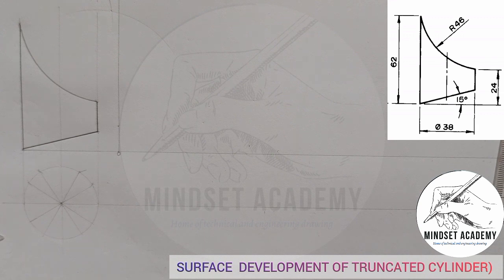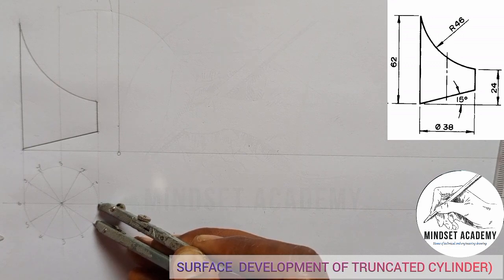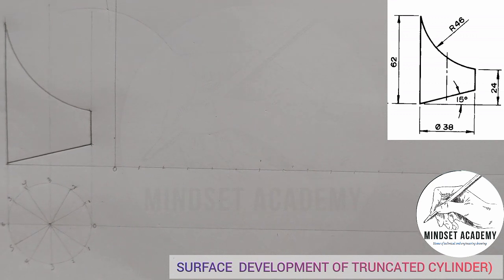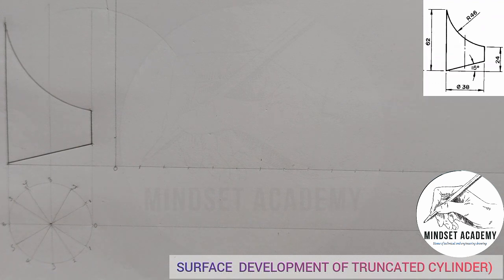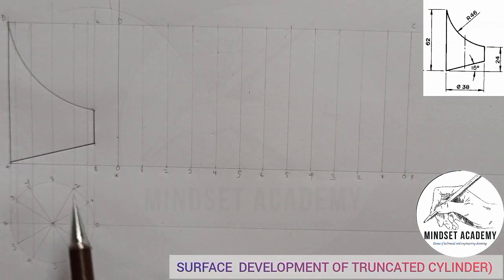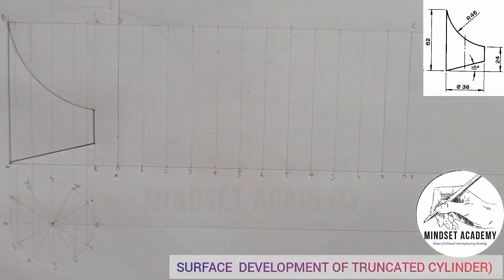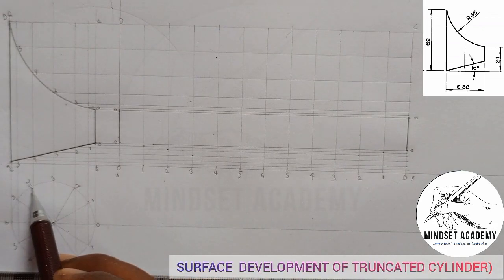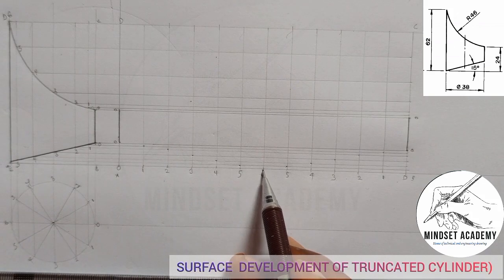Development of the frustum of a right cylinder Truncated at the top and bottom, pattern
In this video you will learn how to develop the frustum of a cylinder